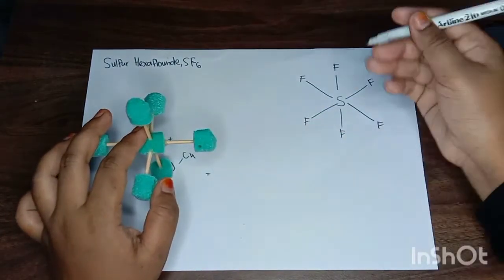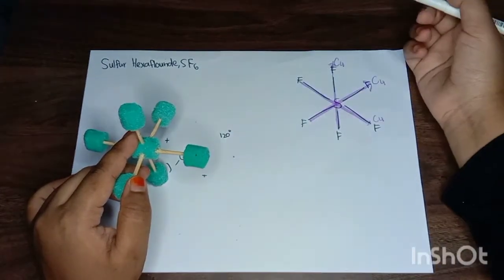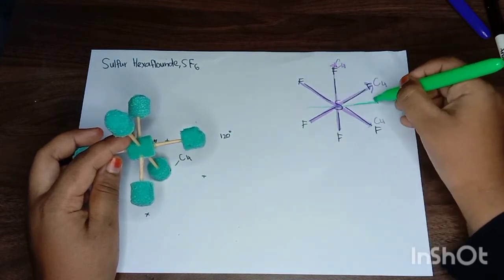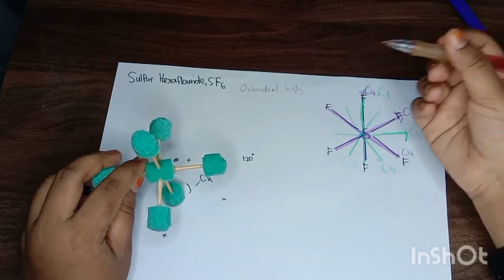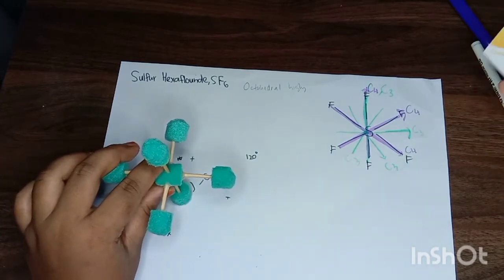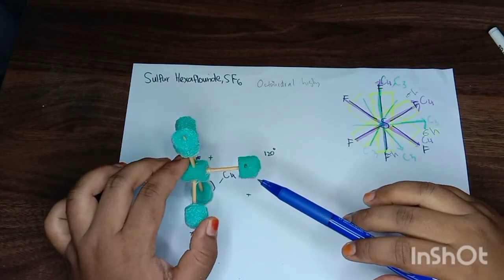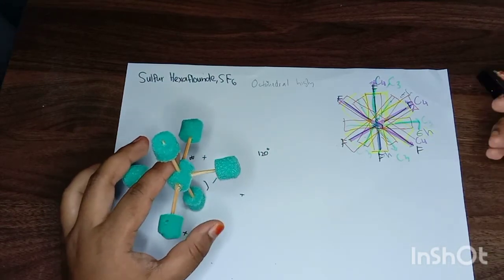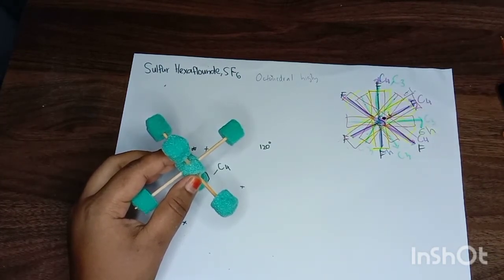Symmetry Element and Operation of SF6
Sulfur Hexaflouride, SF6..